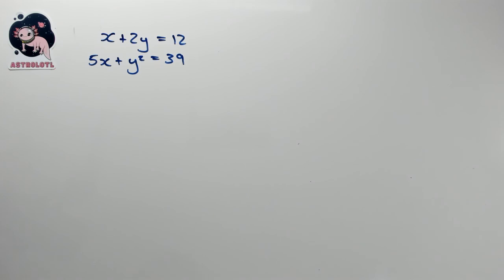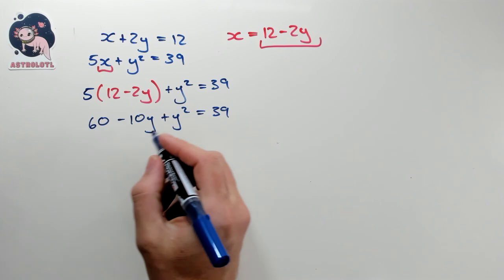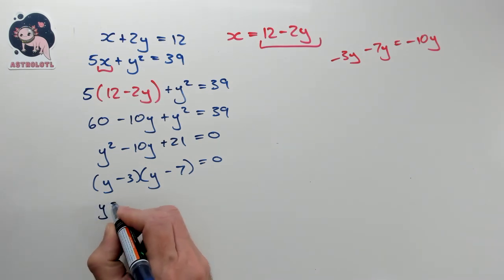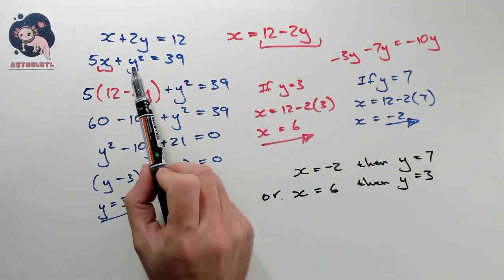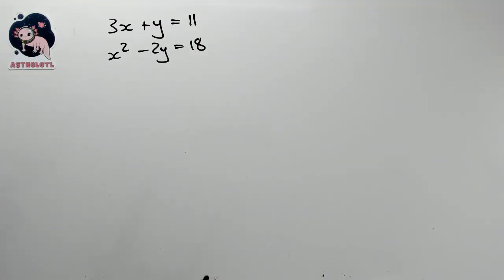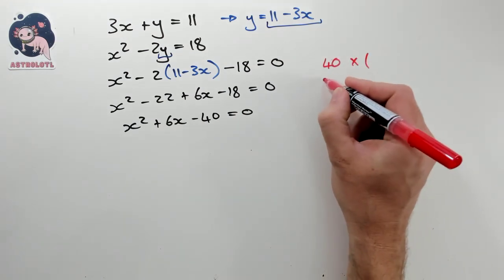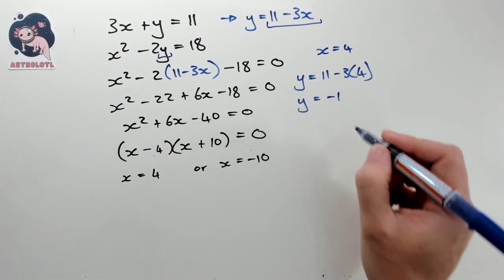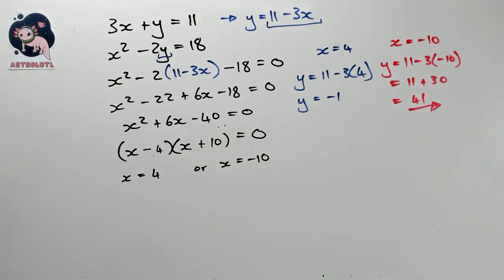Past Paper Simultaneous Equations (with quadratics) Part 2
In this video we'll look at some past paper examples of Simultaneous Equations with quadratics.

(just scroll to the bottom)